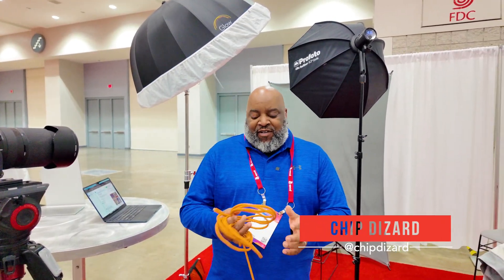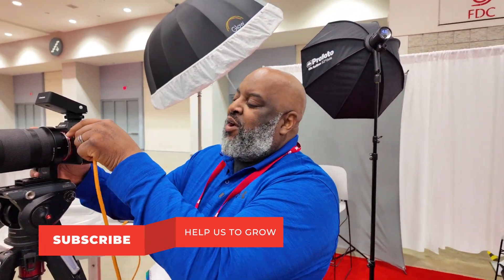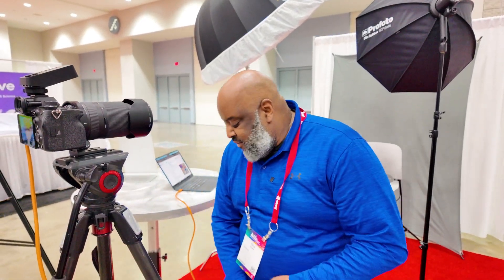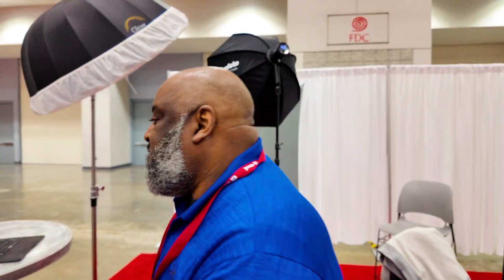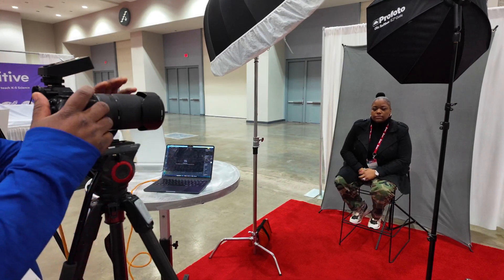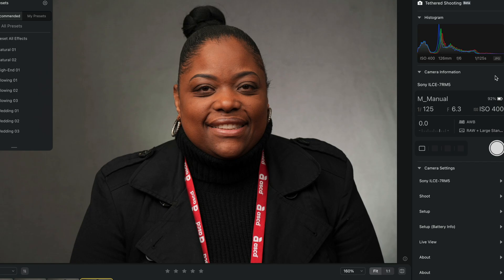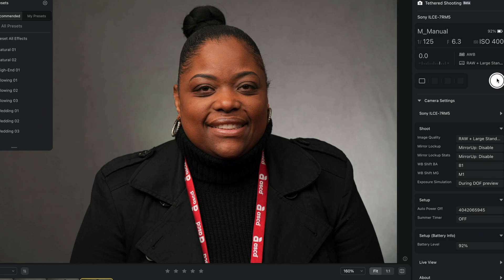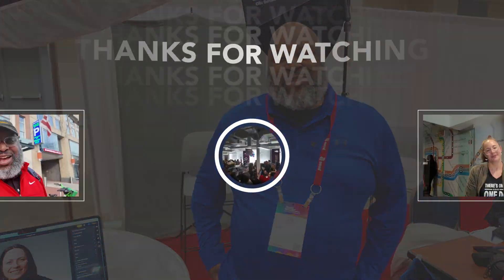Transform Your Workflow with Evoto Ai Tethering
Check out Evoto,  the Ai software that with the latest update, you can now use to tether! It may be time to say goodbye to Capture One and Lightroom tethering, and give Evoto Ai tethering a try.  I was impressed by it and how it can be seamlessly integrated into your photography workflow.